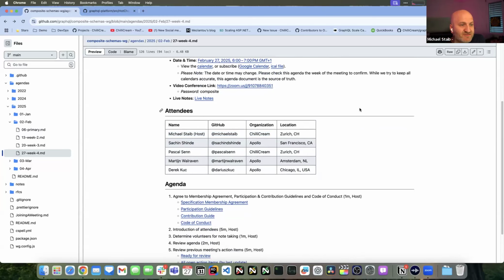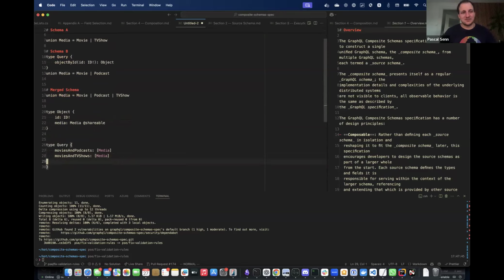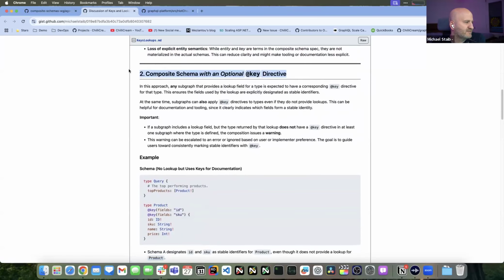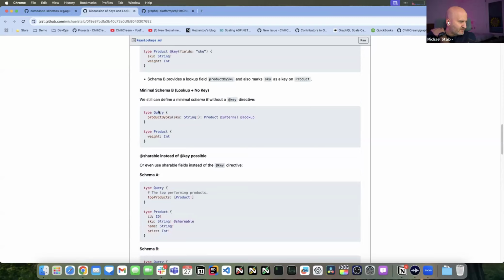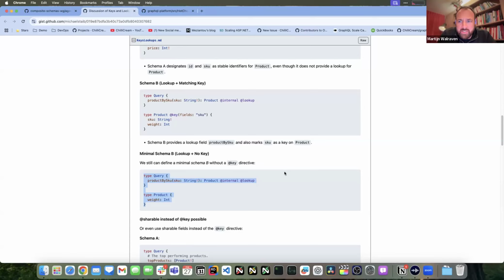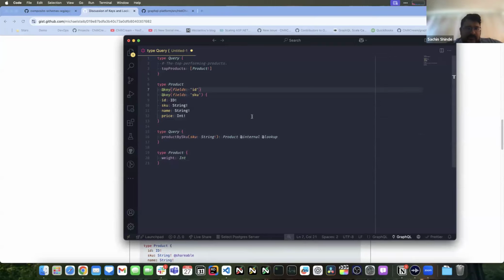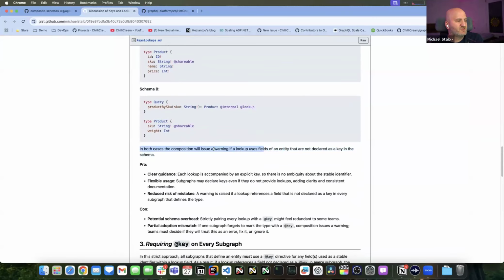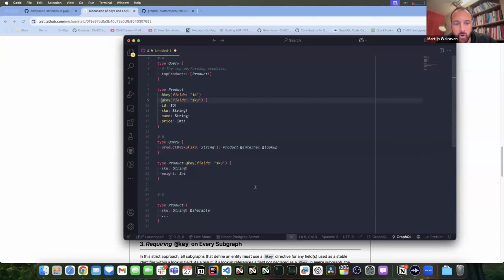Composite Schemas Working Group - 2025-02-27